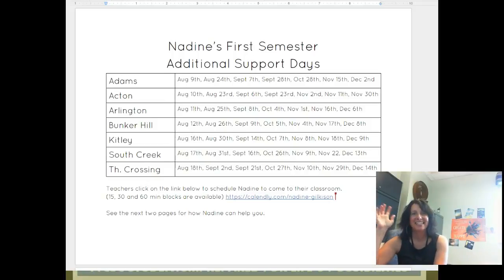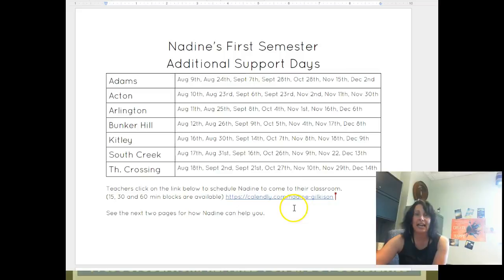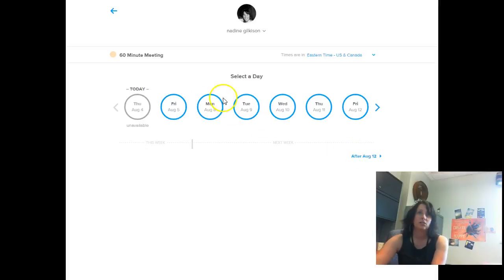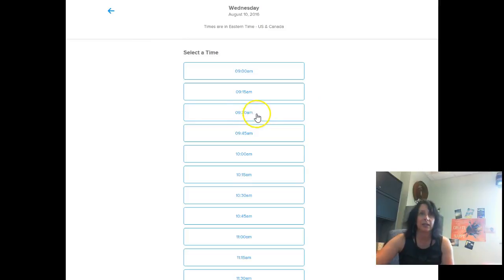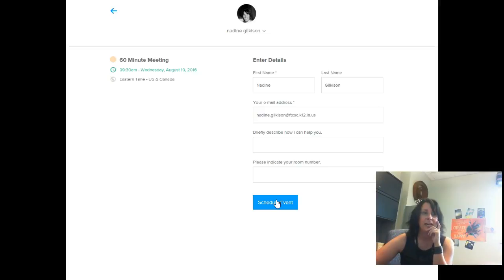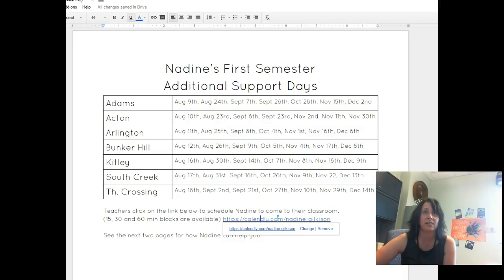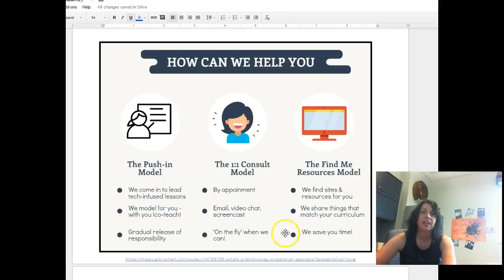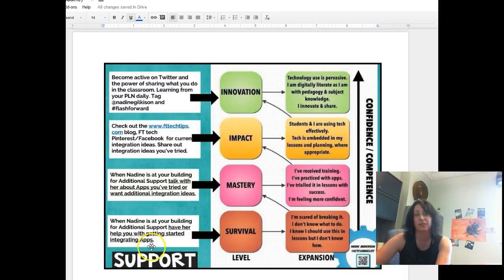2016-17 Additional Support Model